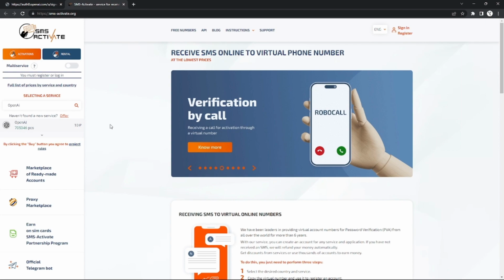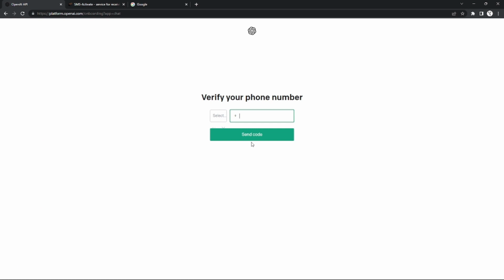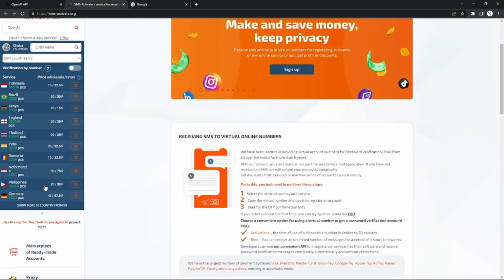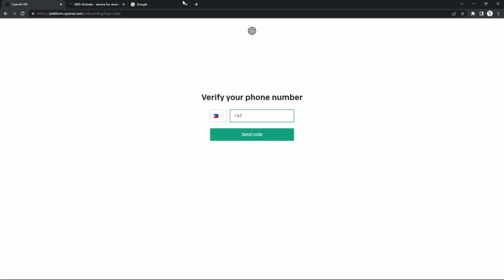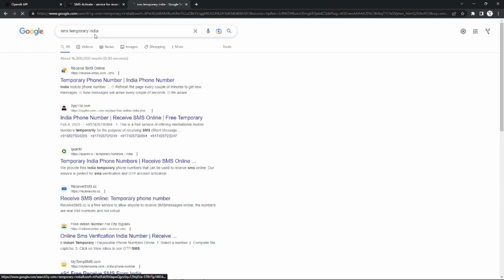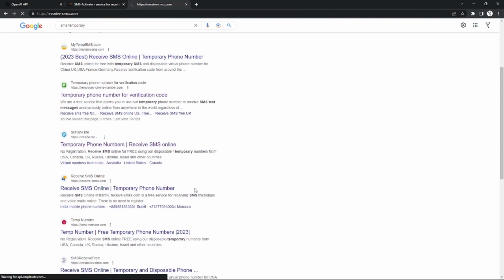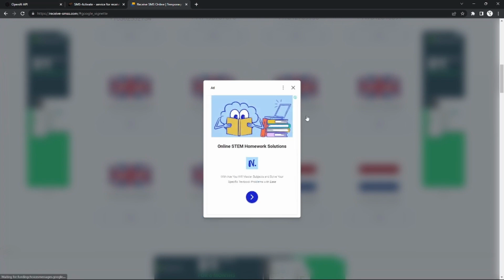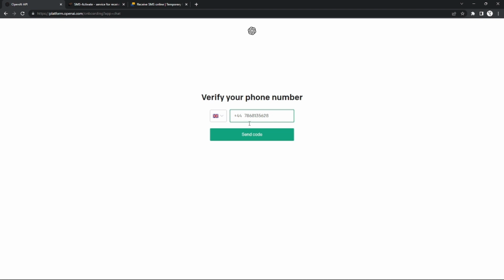How To Create ChatGPT Account Without Phone Number (Beginners’ Tutorial)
How To Create ChatGPT Account Without Phone Number

In this video I'll show you how to create ChatGPT account without using phone number. The method is very simple and clearly described in the video. Follow all of the steps and by end of this video you will be trained in creating new ChatGPT account without phone number.